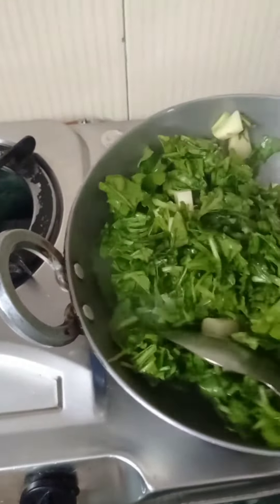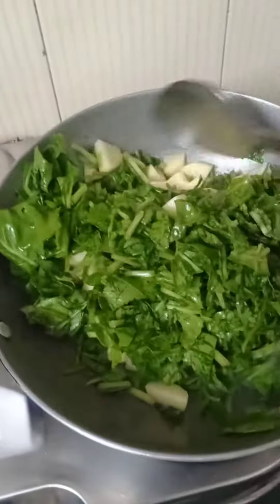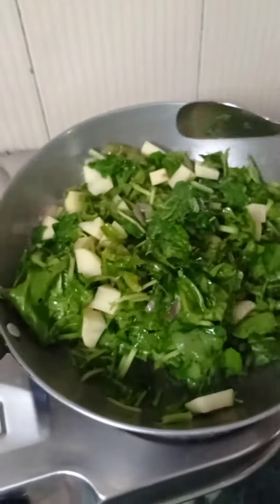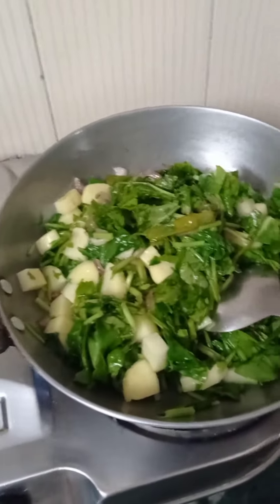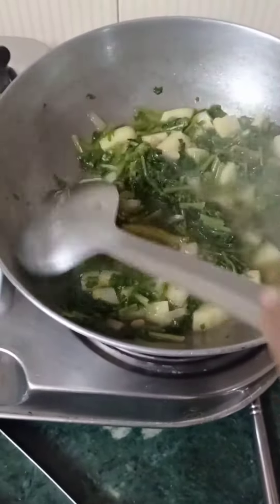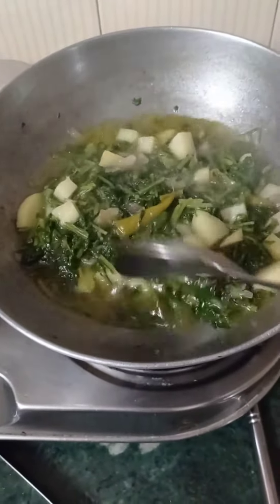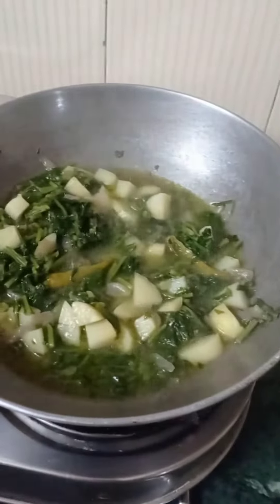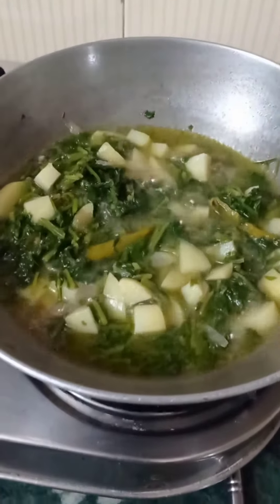cooking aalu palak ki gravy vali sabji ki recipe video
Created by InShot aalu palak ki gravy vali sabji video